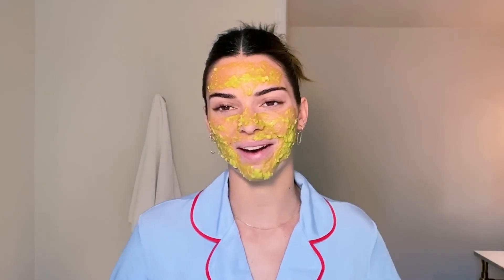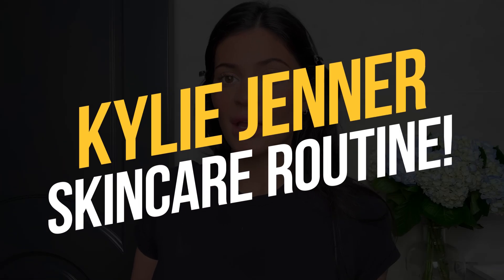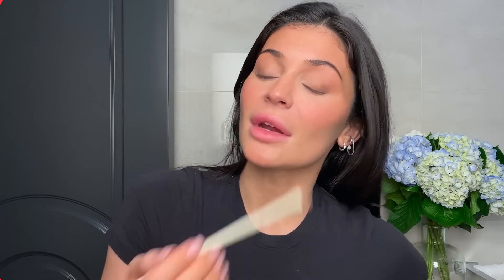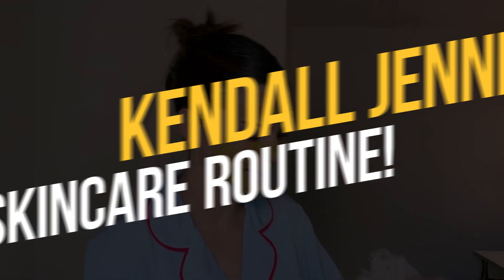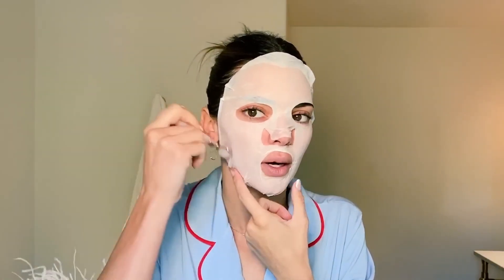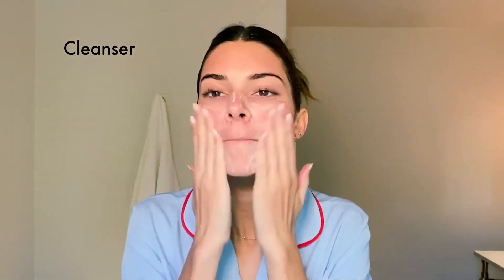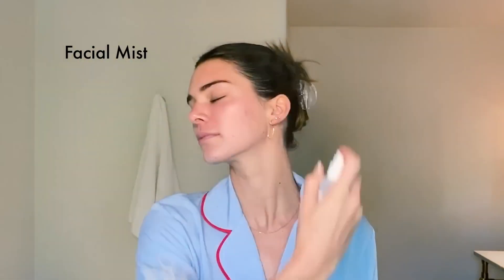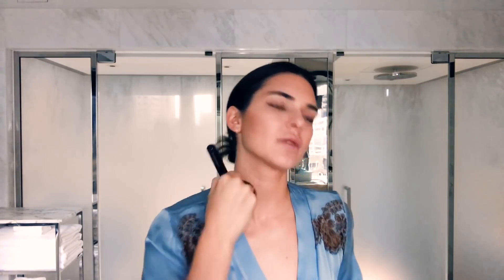kylie Jenner vs Kendal Jenner Skin Care Routine!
Celebrities Fashion Designers
kylieJenner vs KendalJenner SkinCare Routine!
📺 Watch the entire video for more information!
About Fashion and Designers
🎥 Videos about Fashion, Designers, Celebrities
🎨 Written, voiced and produced by Fashion And Designers

❓ Copyright Questions
106 and 106A, the fair use of a copyrighted work, including such use by reproduction in